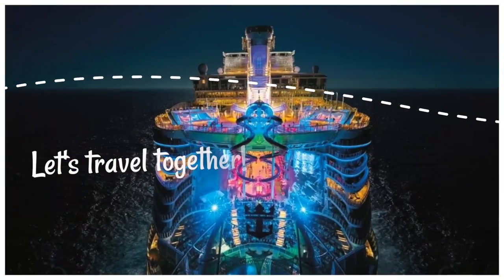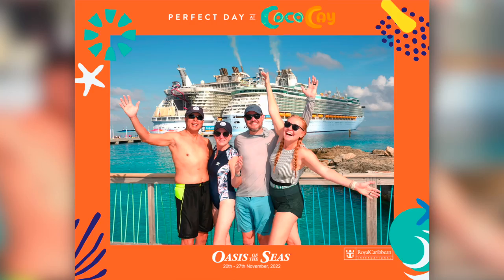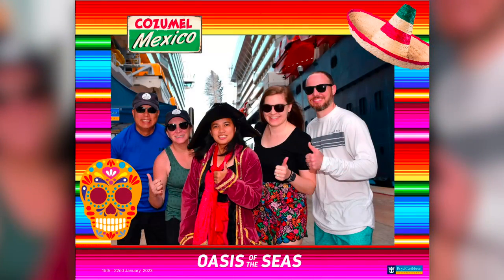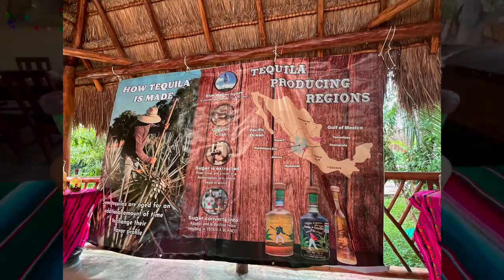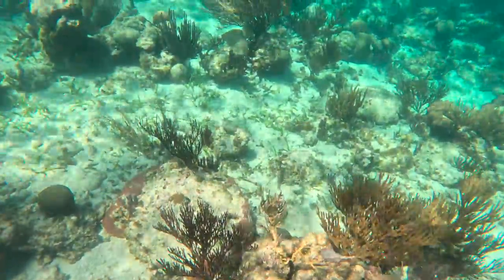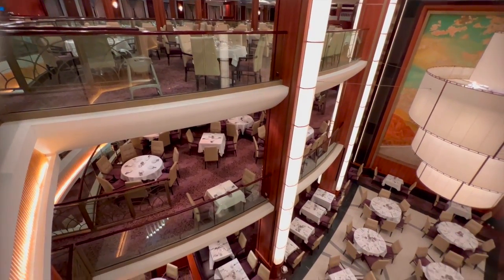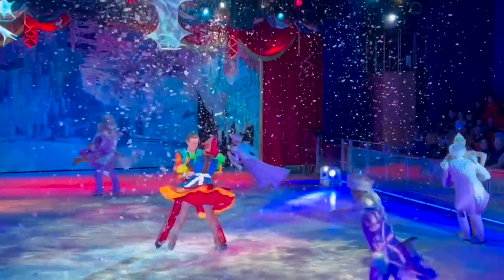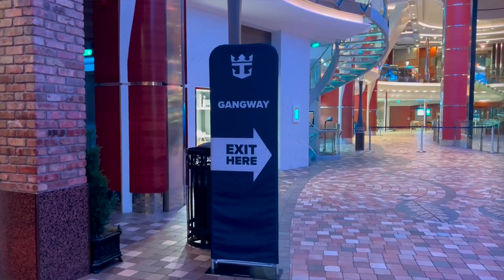Avoid This $10,000 Disaster on Your Cruise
Are you planning on taking an exciting cruise this summer?

Be sure to avoid making the $𝟭𝟬𝟬𝟬 mistake on an excursion - Oasis of the Seas! In this video, we'll show you exactly what happened to Tom.

By following our advice, you can avoid making the same mistake and have a great time on your excursion! So be sure to watch the video and avoid making the $𝟭𝟬𝟬𝟬 mistake on an Excursion -  Oasis of the Seas.

We'll go over all the details of what we did on the Oasis of the Seas. We did this cruise twice!

LUGGAGE TAGS
SPICE RACK LARGE